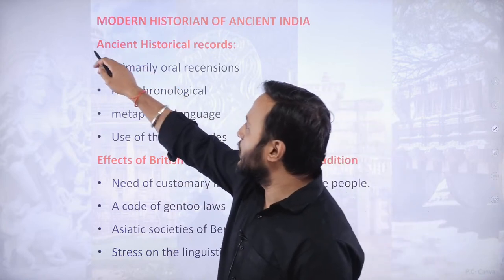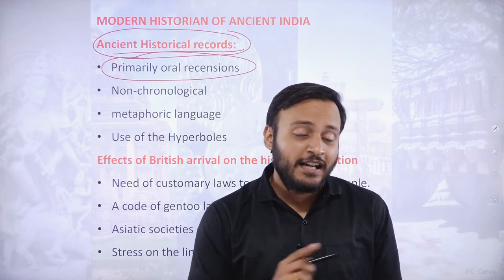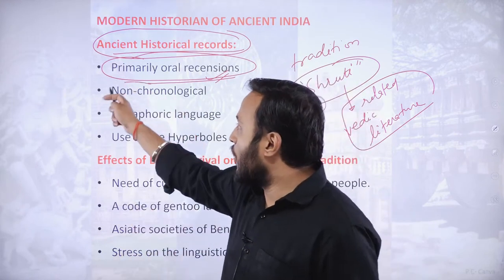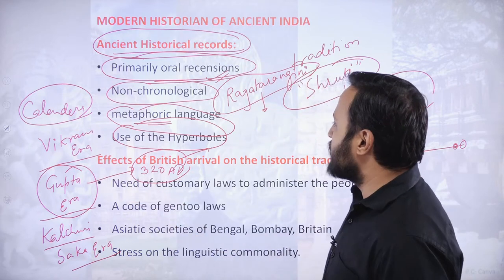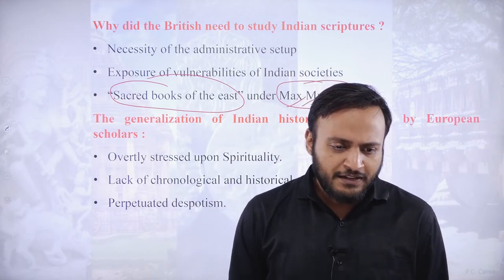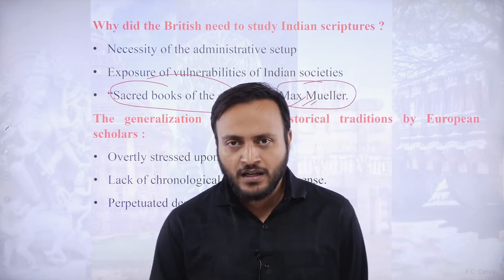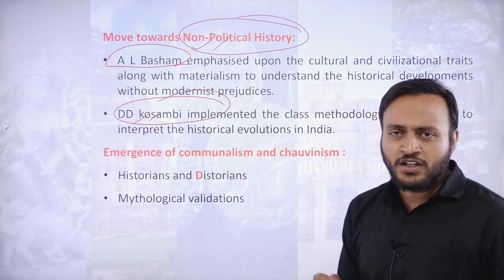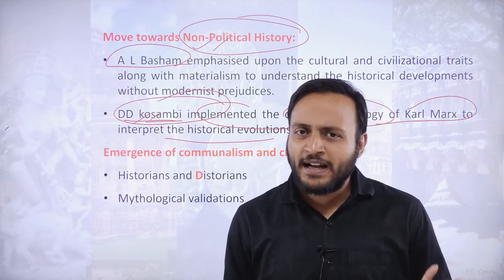Ancient History l Old NCERT l Lecture-02 l R S Sharma l Abhishek Singh Rathore l StudyIQ IAS English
This series of live sessions by StudyIQ IAS English is going to deal in depth with the required reinforcement of the factual details necessary to ace the history segment of GS in the preliminary and mains examination as per the latest trends. These sessions will also be equally useful for the candidates opting for the history optional.

UPSC IAS LIVE Prelims to Interview (P2I) 2024 July Batch - Join now
Batch Starting on 10th July 2023 | Daily Live Classes at 8:00 AM

UPSC IAS LIVE Prelims to Interview (P2I) 2024 July English Batch

UPSC IAS Long Term Prelims to Interview (P2I) LIVE 2025 July Batch
Batch Starting on 8th July 2023 | Daily Live Classes at 6:00 PM

UPSC IAS Long Term Prelims to Interview (P2I) LIVE 2025 Batch 6
Admissions Closing on 12th July 2023 | Daily Live Classes at 8:00 AM

UPSC IAS LIVE Prelims to Interview (P2I) 2024 July Hindi Batch
बैच 10 जुलाई 2023 से शुरू हो रहा है | बैच का समय सुबह 8:00 AM

Batch Starting on 10th July' 2023  | Timing - 7:00 PM

(PSIR, Sociology, History, Geography, Pub Ad, Anthropology,Hindi Literature)

UPSC IAS (Mains) PSIR Optional Live 2024 (Comprehensive) July Batch
Batch Starting on 17th July, 2023 | Class Timing -1:00 PM

UPSC IAS (Mains) Sociology Optional Live 2024 (Comprehensive) July Batch
Batch Starting on 18th July 2023 | Class Timing -1:00 PM

UPSC IAS (Mains) Geography Optional Live 2024 (Comprehensive) July Batch
Batch Starting on 25th July, 2023 | Timing - 1:00 PM

UPSC IAS (Mains) History Optional Live 2024 (Comprehensive) July Batch
Batch Starting on 17th July, 2023 | Timing - 1:00 PM

Admissions Closing on 8th July, 2023 | Timing - 1:00 PM

Admissions Closing on 5th July, 2023 | Timing - 1:00 PM

UPSC IAS (Mains) Hindi Literature Optional Live 2024 (Comprehensive) July Batch
बैच 5 जुलाई 2023 से शुरू हो रहा है | बैच का समय 1:00 बजे प्रतिदिन |

UPSC IAS (Mains) Philosophy Optional Live 2024 (Comprehensive) July Batch
Batch Starting on 20th July, 2023 | Class Timing -1:00 PM

UPSC IAS (Mains) Mathematics Optional Live 2024 (Comprehensive) Batch

UPSC + UPPSC Prelims to Interview (P2I) Live 2024 July Batch

UPSC + BPSC Prelims to Interview (P2I) Live 2024 July Batch